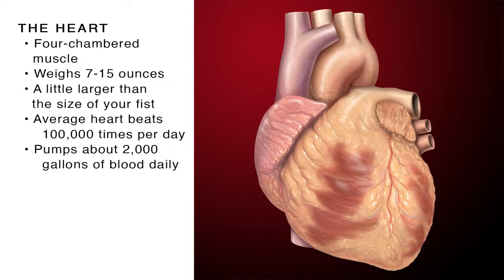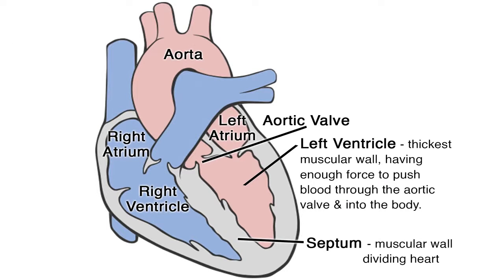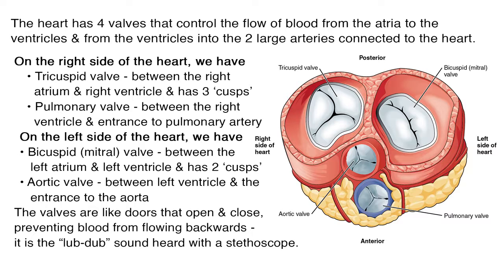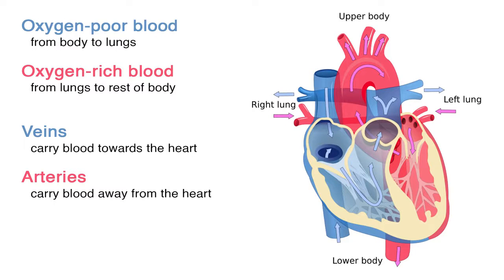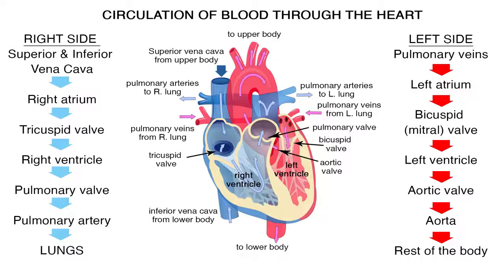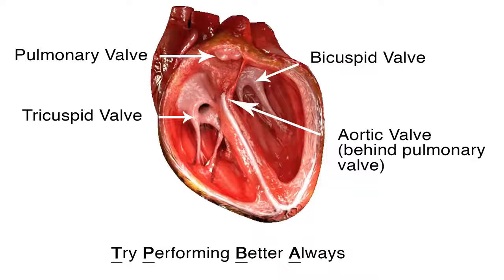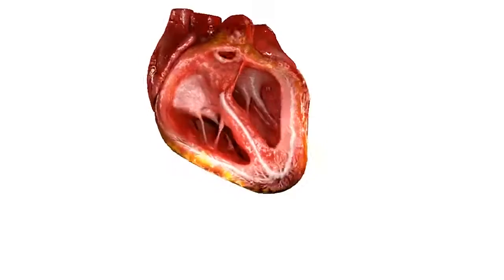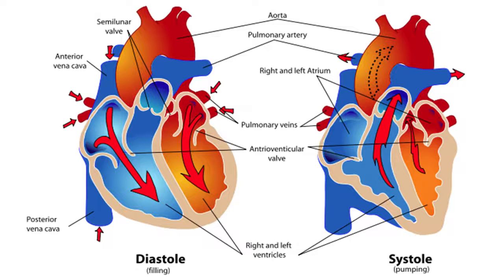Heart Anatomy and Physiology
Learn more about the anatomy and physiology of the heart.. Understand how the heart works and make sure you are prepared for test day.